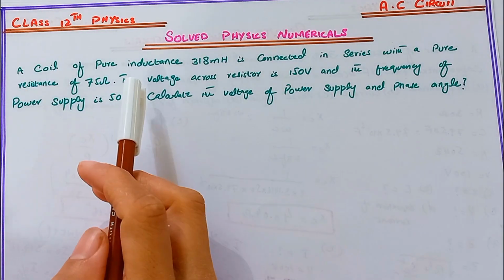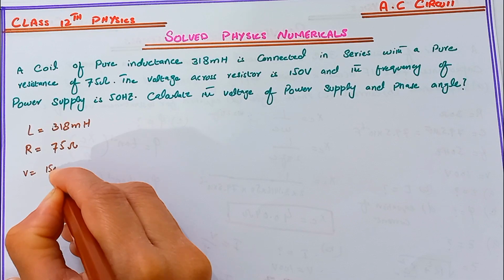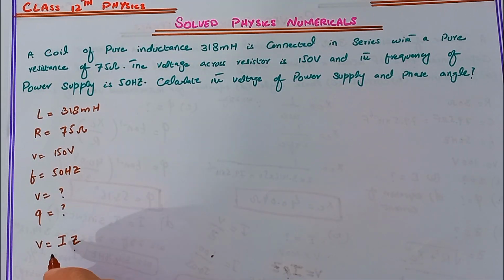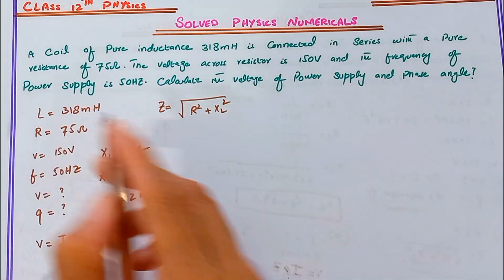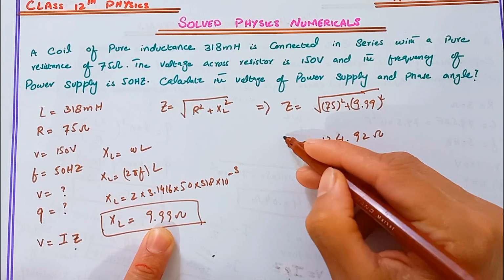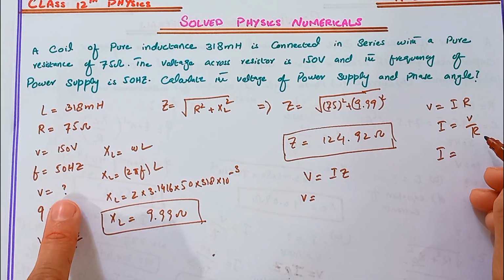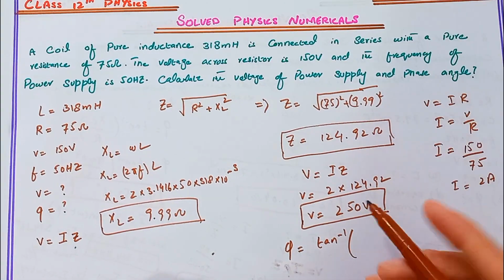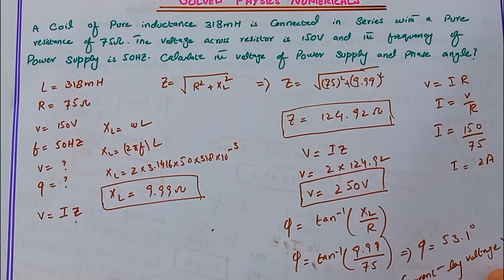Physics solved numericals | Class 12th physics | A.C circuit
In this video, we solve a Class 12 Physics numerical based on the RLC Series Circuit from the A.C Circuit chapter. The question involves calculating the resonant frequency and rms current at resonance using the given values of resistance, inductance, and capacitance. This numerical helps students understand the concept of resonance in AC circuits, where inductive and capacitive reactances cancel each other. Perfect for board exams and conceptual clarity.